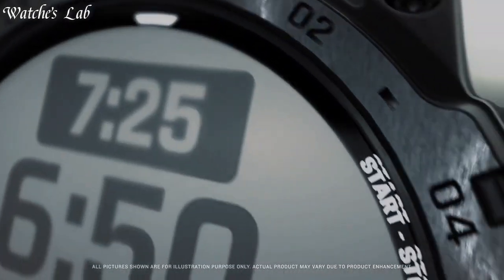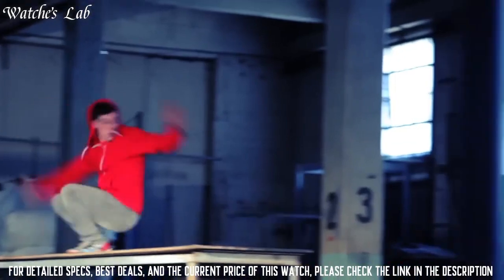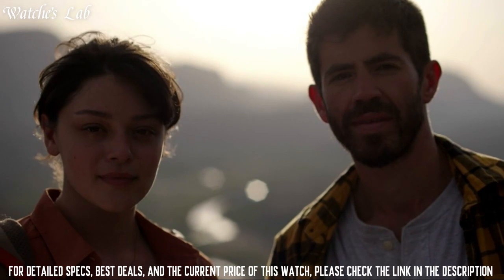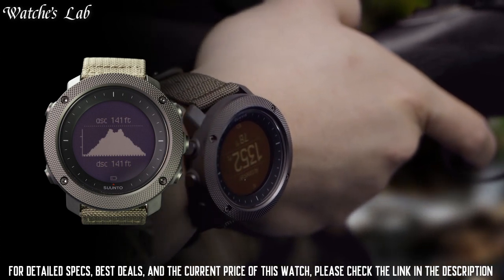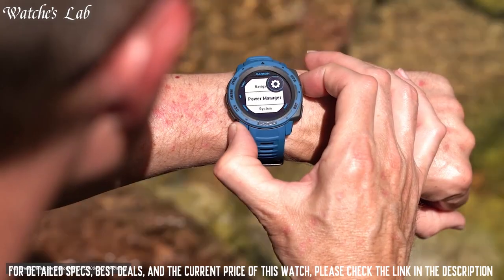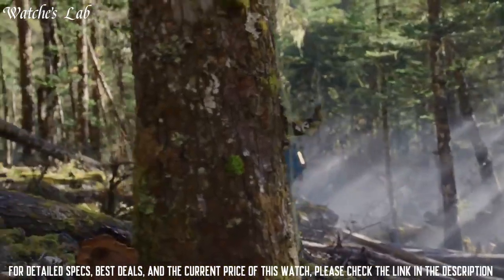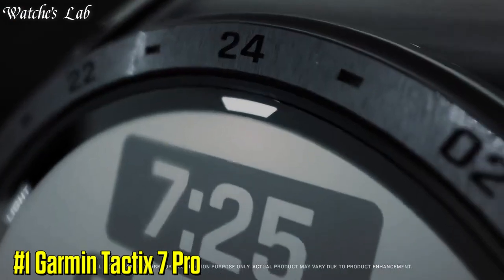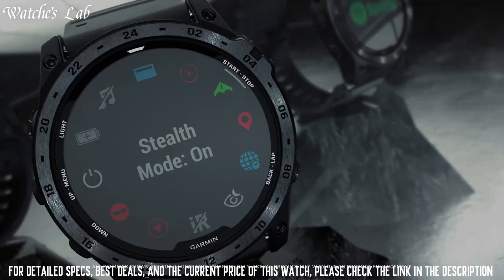Top 6 Best Tactical Smartwatches For [2023]